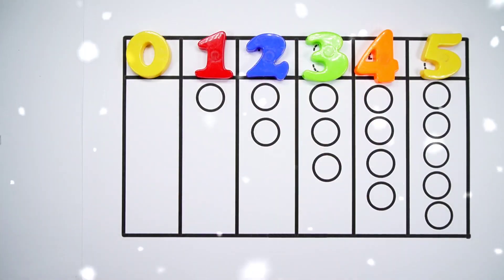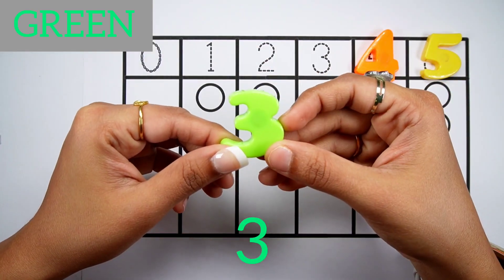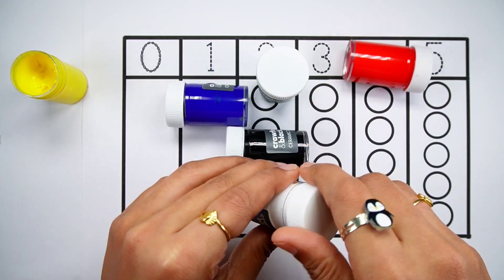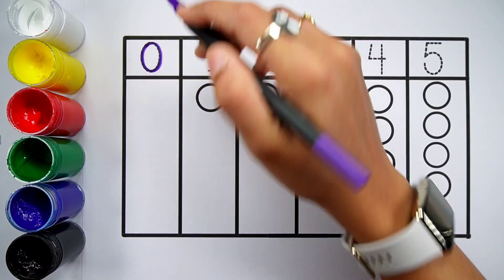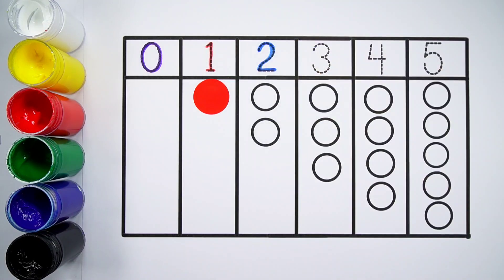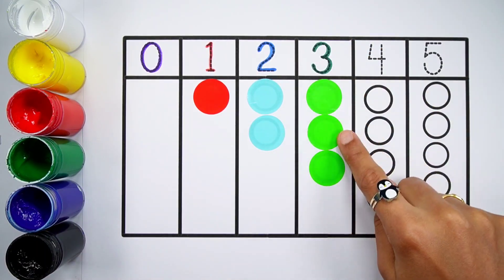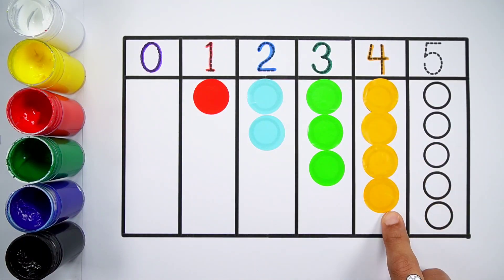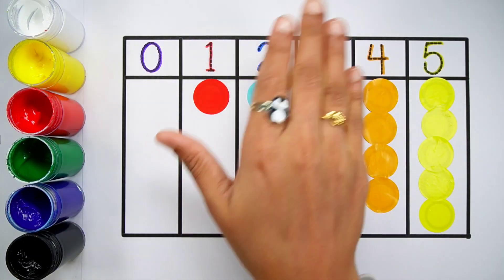Learn to count numbers, shapes for kids | Numbers Counting 1 to 100, count 123 | Learning videos